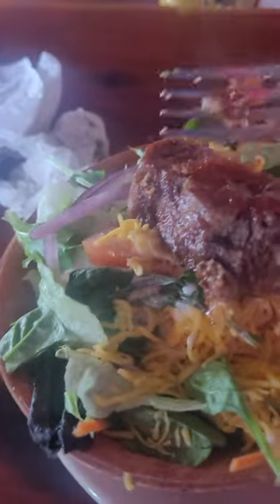meatloaf salad and red salmon